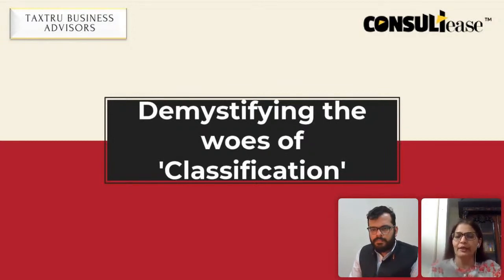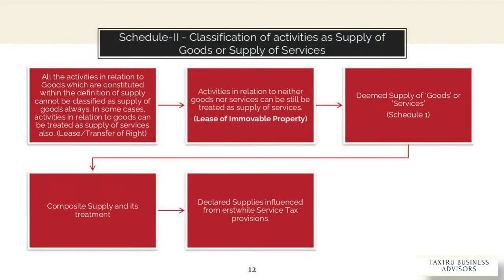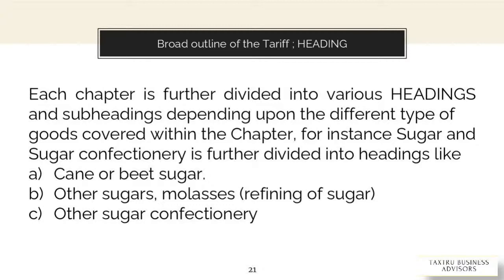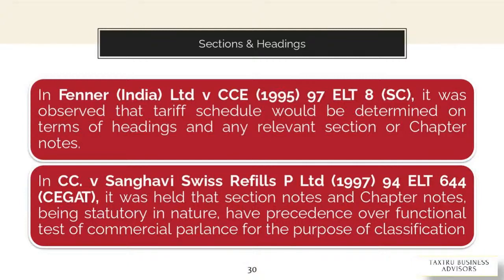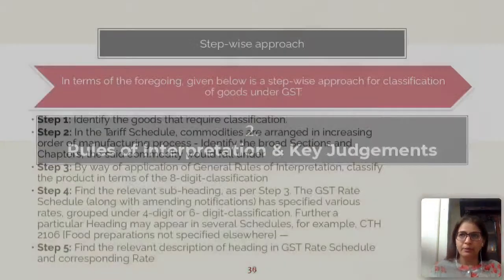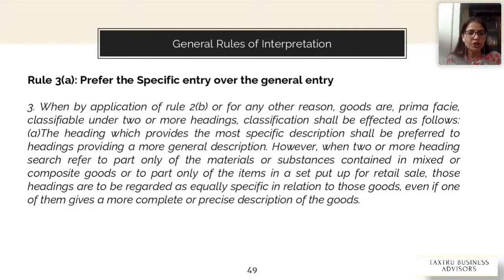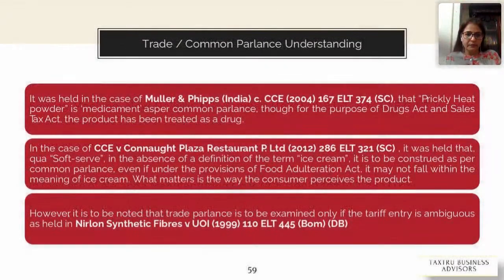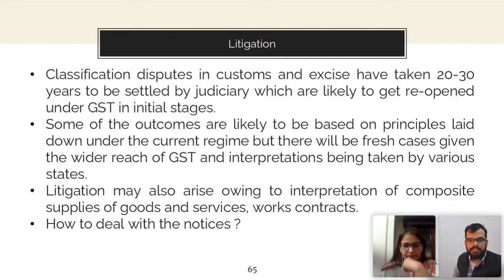| Demystifying the woes of Classification by FCA Archana Jain & CA Navjot Singh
Under indirect tax laws, “classification” is the categorization of goods and services crucial to ascertain whether a subject matter is eligible to tax, exemption, rate of tax, etc.
Sometimes the classification of goods or services becomes a complex procedure of ascertaining whether goods or services are composite, non-composite, or mixed supplies.

You can also refer your clients and earn referral commissions as a ClearTax Partner.
ClearTax is offering an e-Invoicing Solution that is fast, dependable and affordable. Setup in as less as 3 minutes.

ConsultEase does not agree or disagree with the views expressed in the video.